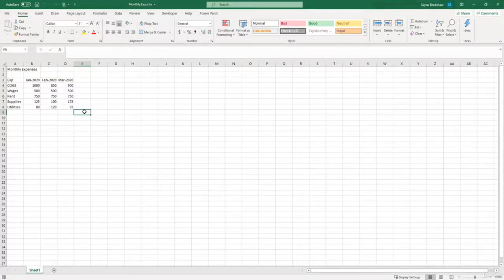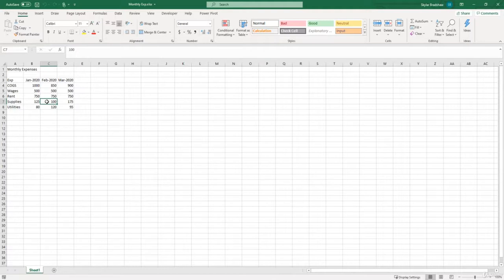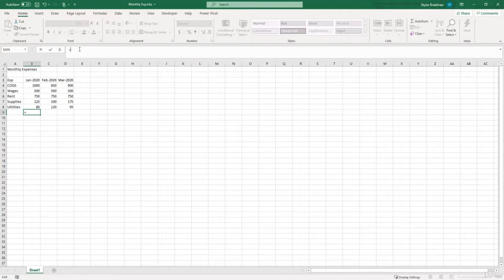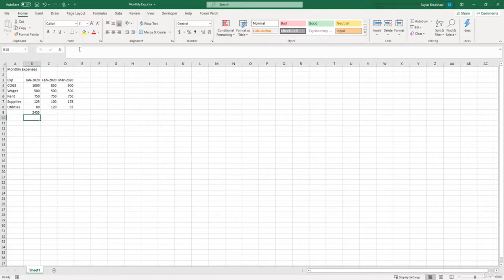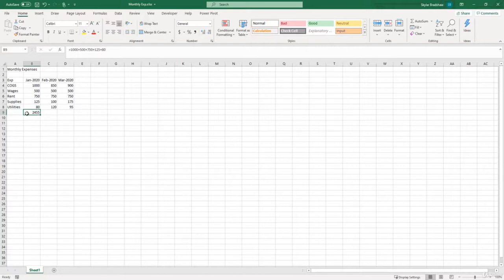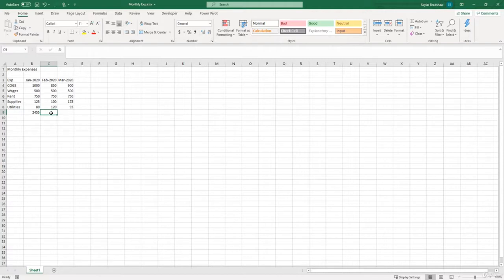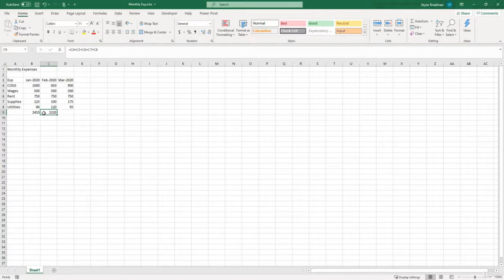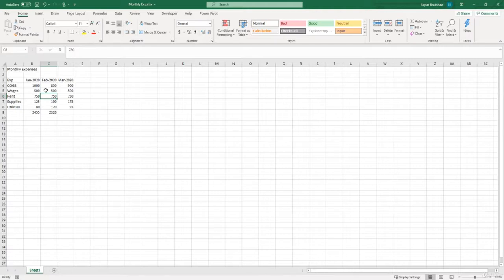4 Building Basic Formulas in Excel